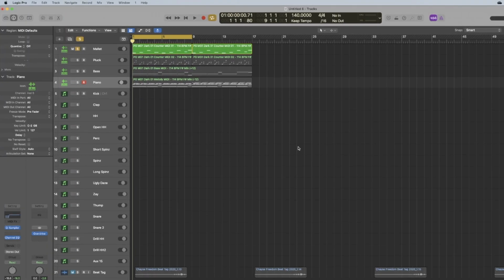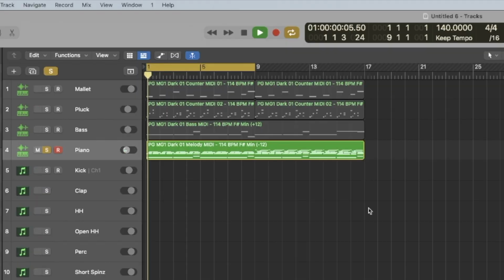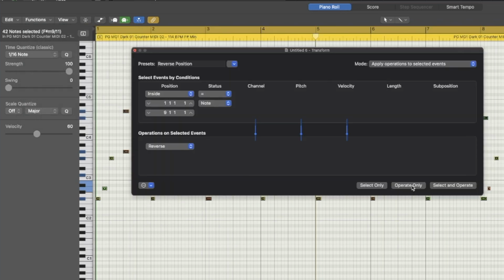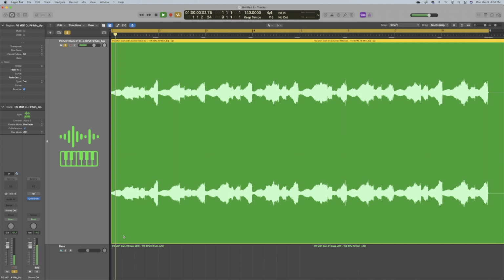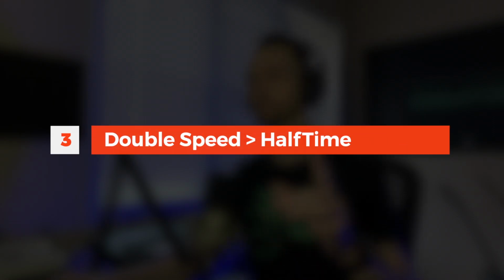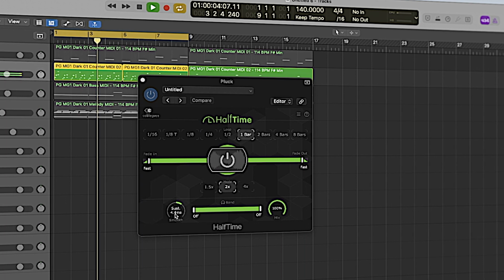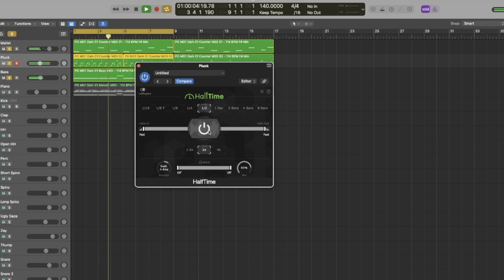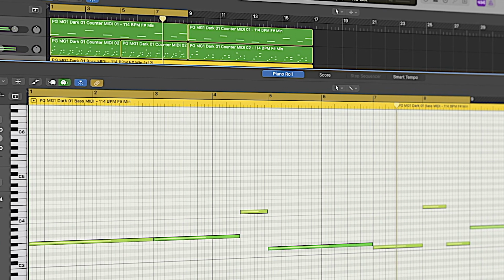The TRUTH About How to Use MIDI MELODY LOOPS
In this video, I show you the truth about how to use MIDI melody loops effectively in Logic Pro X or any DAW. I think that MIDI loops get a bad wrap in producer community but if you're looking to get creative, you can do a lot with them when you're making beats.

(Currently FREE at the time of this video)

Omnisphere 2

My Budget Home Studio Setup:
Microphone Desk Mount
Keyboard Stand
Hard Drives

Chapters:
0:00 Intro
0:12 Melody Breakdown
1:24 Tip 1
1:40 Tip 2
2:15 DistroKid Plug
2:58 Tip 3
3:55 Tip 4
4:29 Final Beat